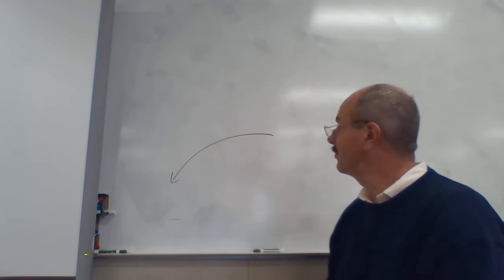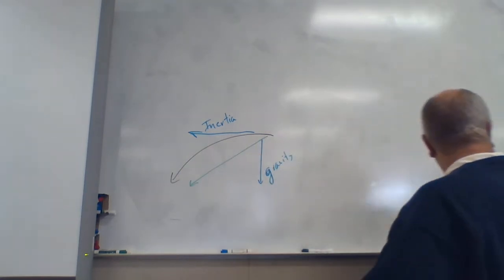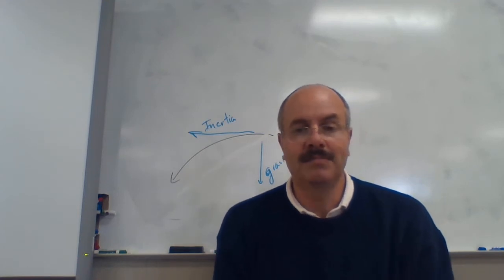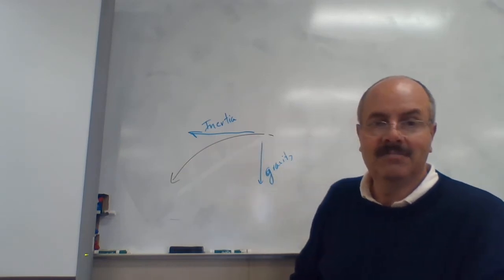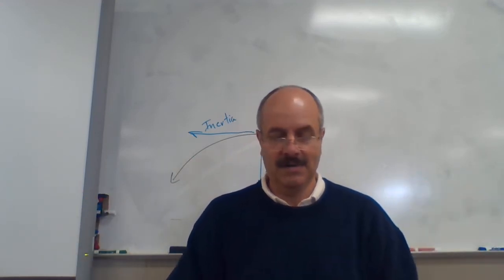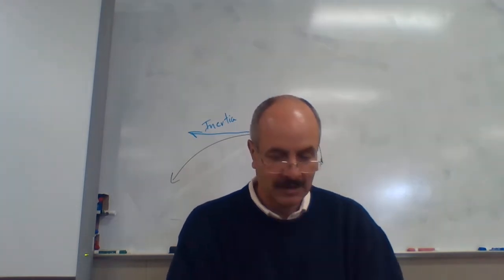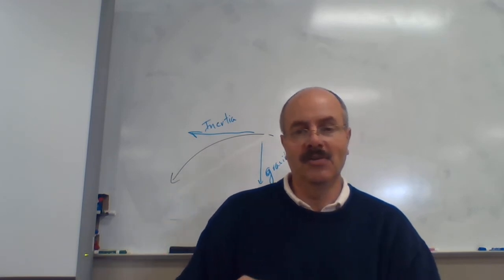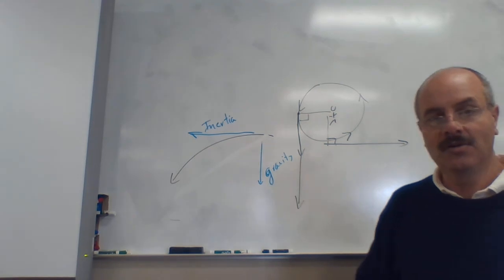projectiles and circular motion notes video part 1